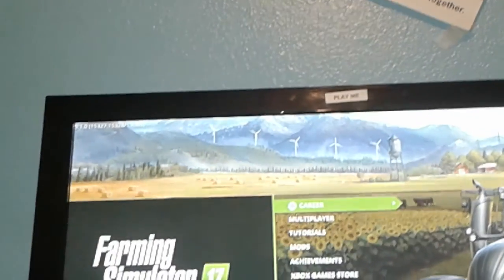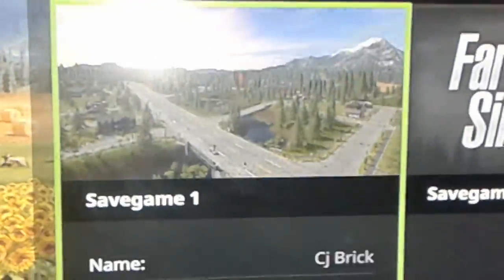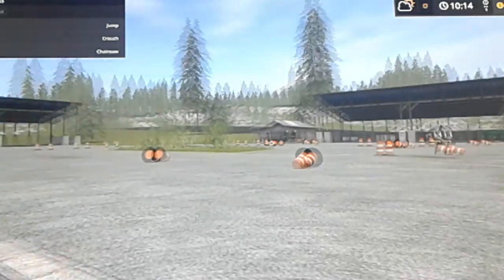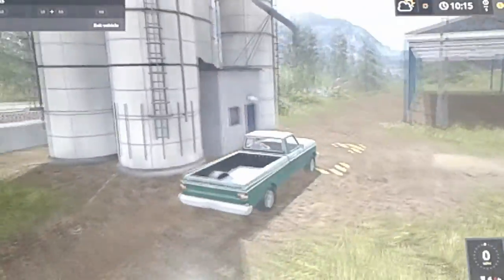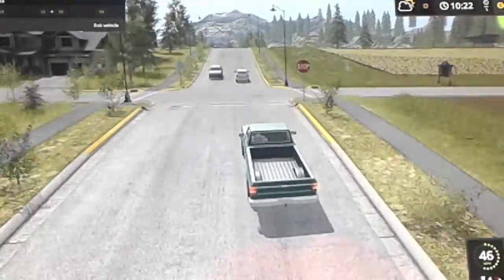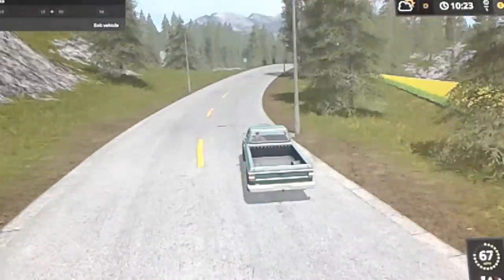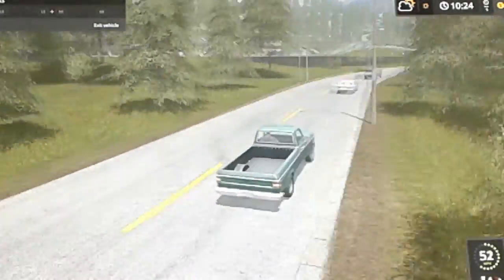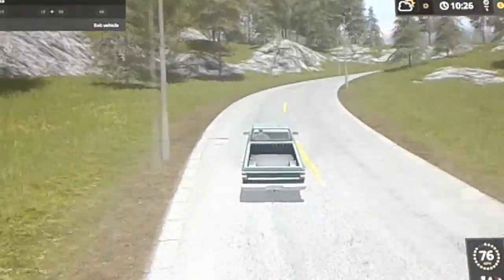Farming Simulator 17- Map Review on Goldcrest Valley